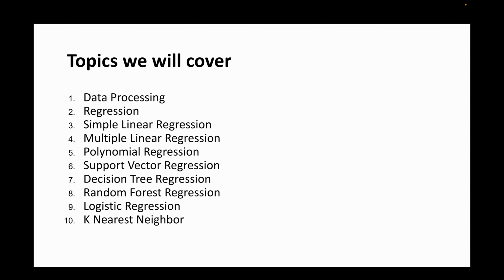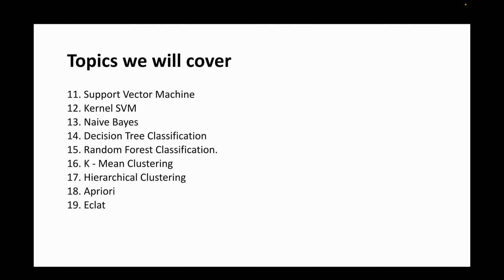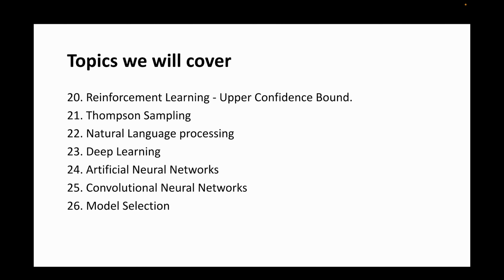Ahmad Teaches: Mastering Machine Learning with Python in 2024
🚀 Welcome to Ahmad Teaches, your go-to destination for diving deep into the world of Machine Learning using Python! Join me on a journey of discovery as we explore cutting-edge techniques, industry trends, and hands-on tutorials to empower you with the skills to excel in the dynamic field of ML. Whether you're a beginner or an experienced coder, this channel is your hub for insightful lessons, practical demonstrations, and the latest updates in machine learning.